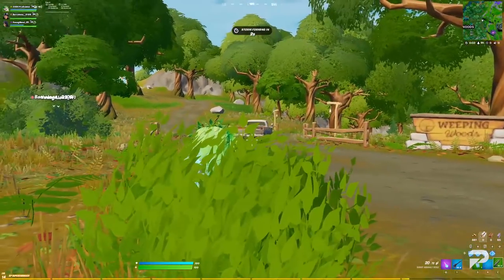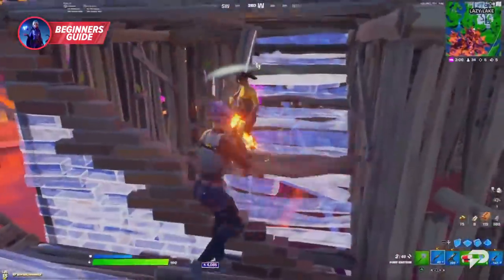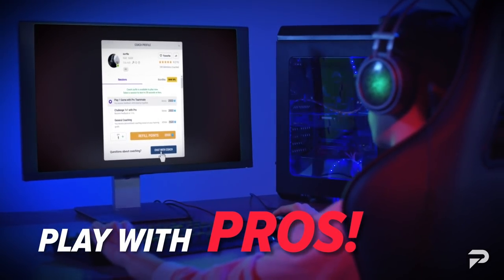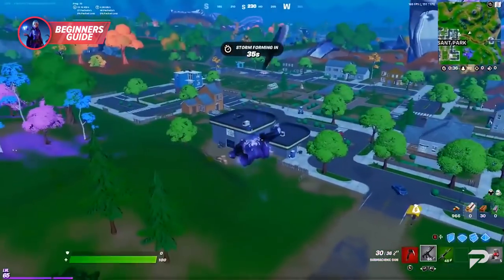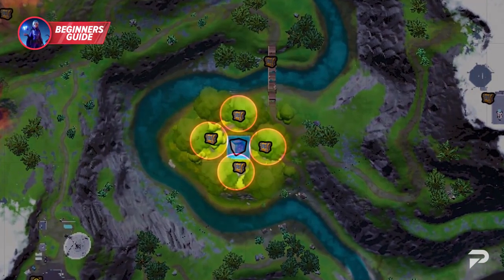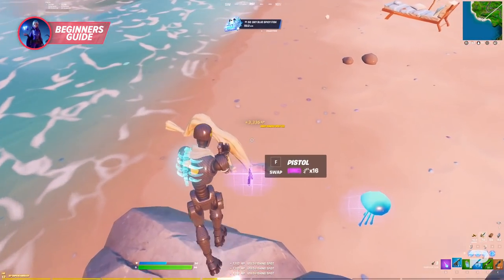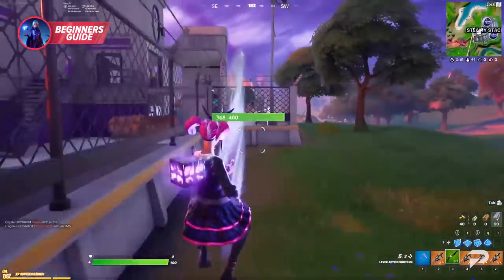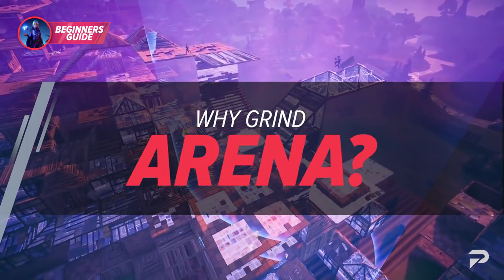A Complete Beginner's Guide to Fortnite Battle Royale